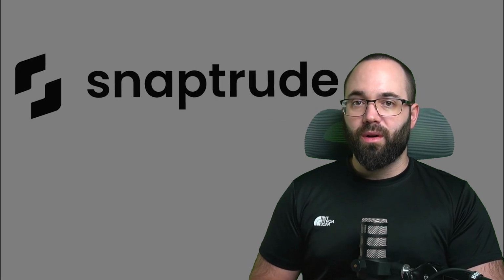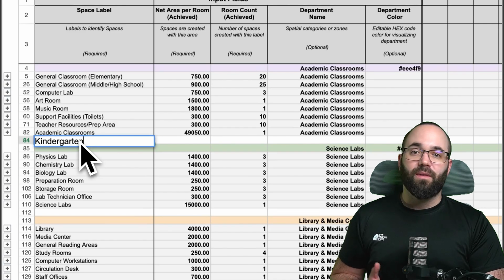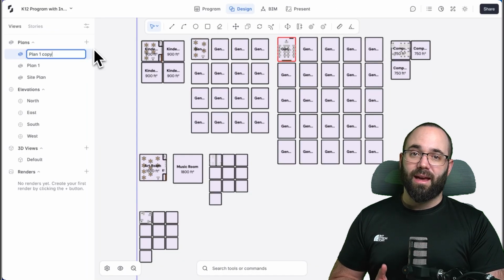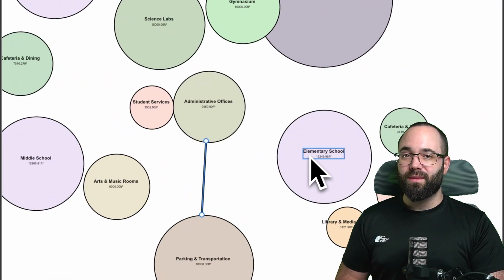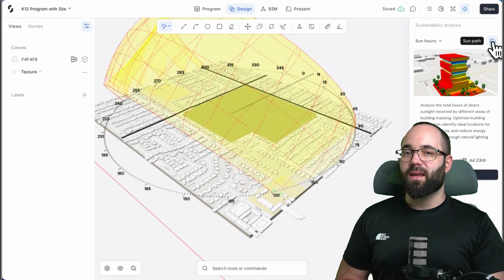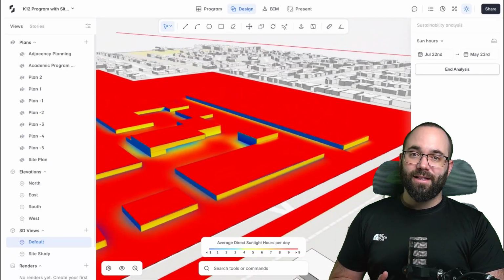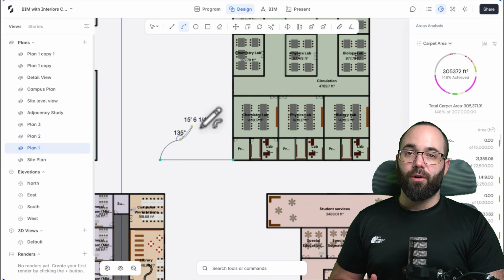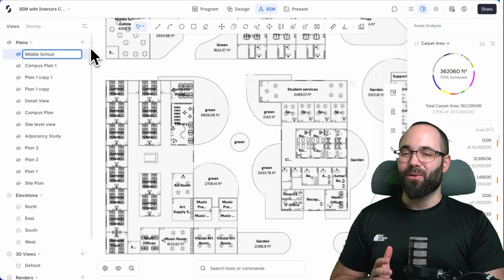AI Powered Early Stage Design toolset: Snaptrude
In this video I show the complete AI powered workflow for designing a campus, from programming and layout planning to 3D BIM modeling, rendering, and exporting to Revit. You will see how to set up a project with AI, create layouts and diagrams, import sites from Google Maps, develop full 3D models, prepare presentation sheets, and export everything seamlessly into Revit.
Perfect for architects, designers, and anyone interested in AI and BIM workflows.

Timestamps:
00:00 – Introduction
00:37 – Starting a new project
01:18 – Adding facilities
01:45 – Adding furniture
02:05 – Adjacencies and space distribution
02:25 – Bubble diagrams
03:05 – Importing the project site
04:22 – Assigning departments, stories & dimensions
04:38 – Sun exposure analysis and material palettes
05:00 – From massing to 3D geometry
06:28 – Rendering
06:46 – Presentation sheets & plans
07:02 – Exporting to Revit
07:29 – Native geometry & imports
07:37 – Complete workflow wrap-up
07:46 – Outro

44YT25